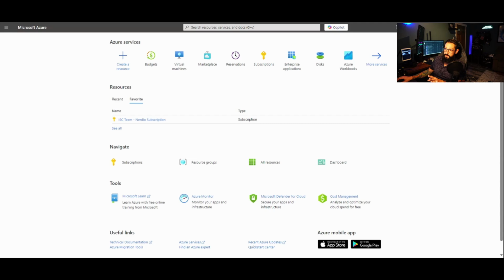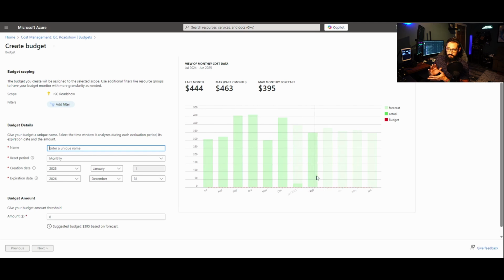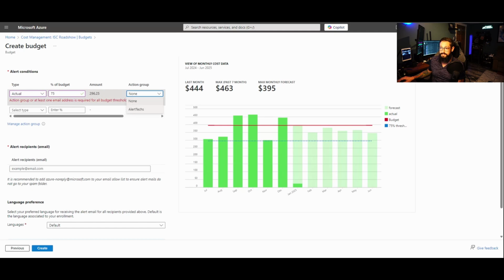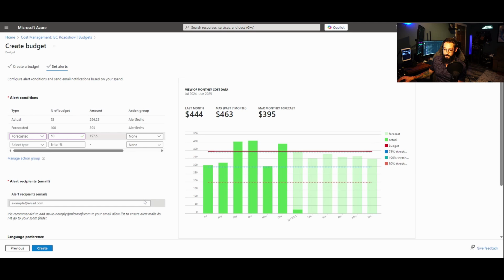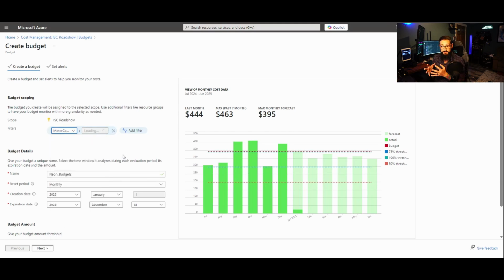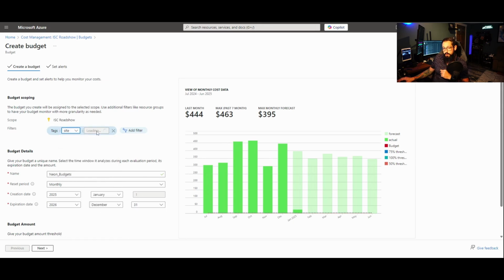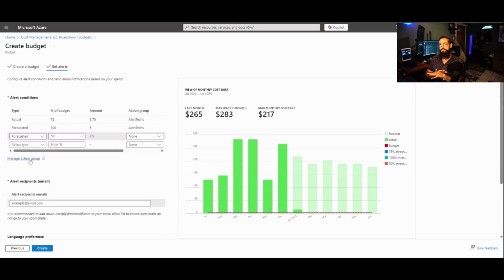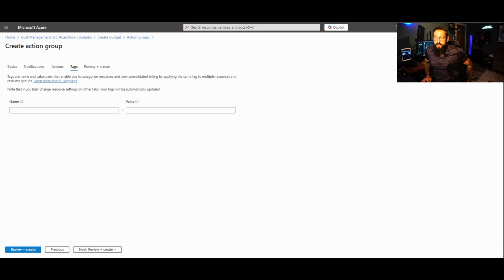Azure Budgets - How To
I'm going to break down some best practices and ways to Leverage Azure Budgets to ensure you're not stuck with an unexpected invoice.

Chapters:
0:00 Introduction
1:25 Requirements/Preparations
2:59 Azure Budgets - Getting Started
6:36 Alert Conditions
9:10 Reservations and Savings Plans in Budgets
10:28 Filters and Tips
15:47 Action Groups
18:10 Closing Thoughts